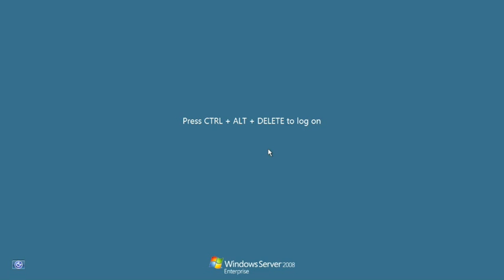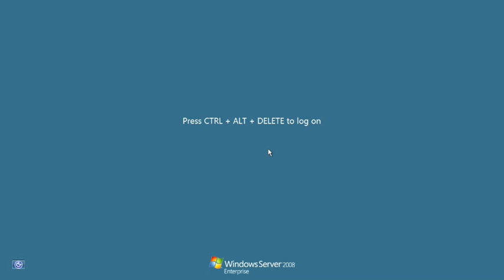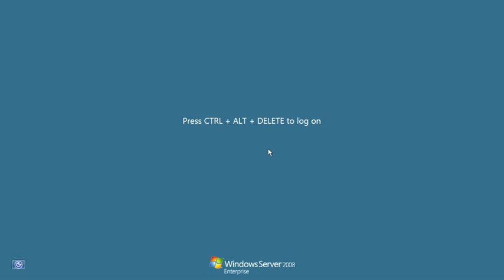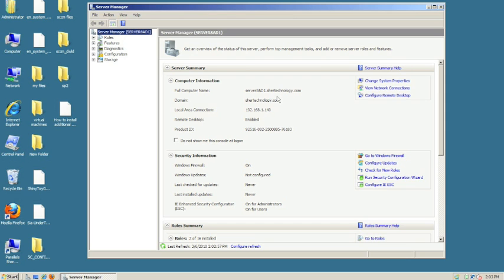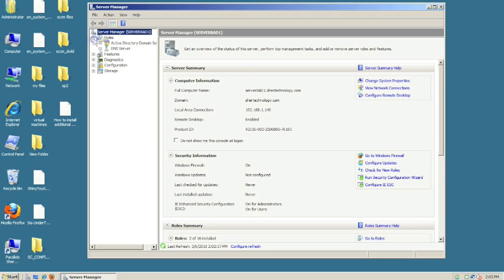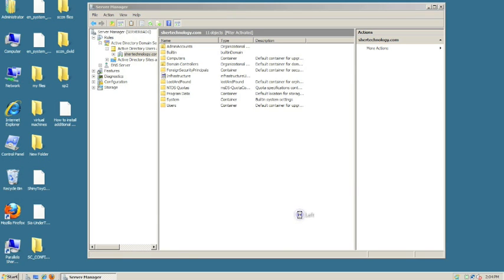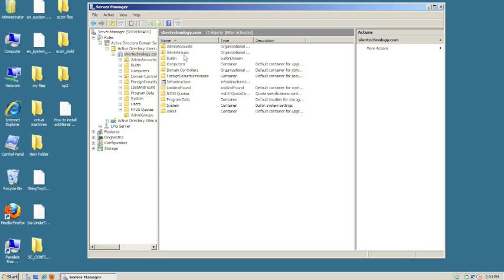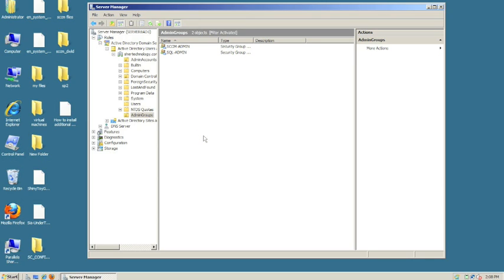System Center Configuration Manager (SCCM) 2007 installation - Part 1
In this video, i will show you how to setup System Center Configuration Manager (SCCM). This is part 1. This video covers the Prerequisites section. In Part 2, i will cover more of the prerequisites and in part 3 i will go into the actual installation of SCCM 2007